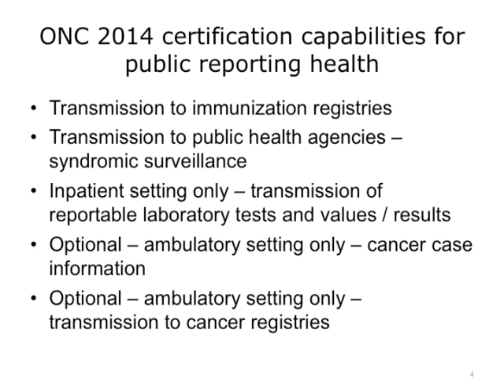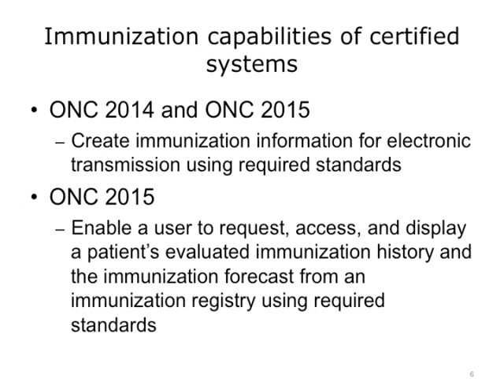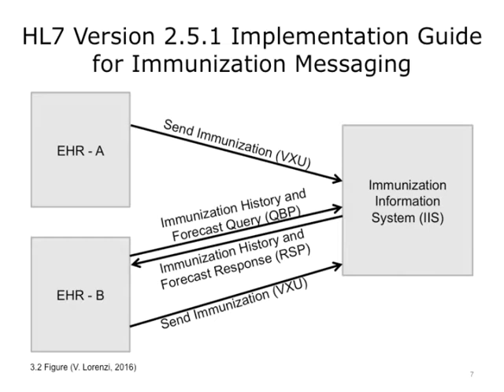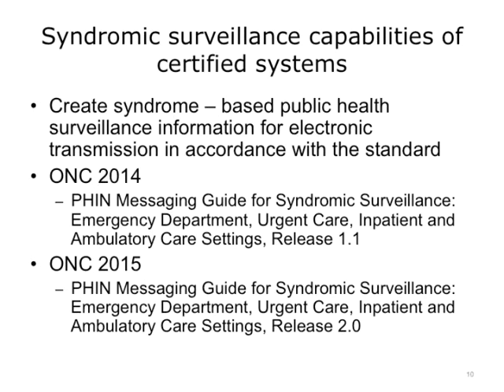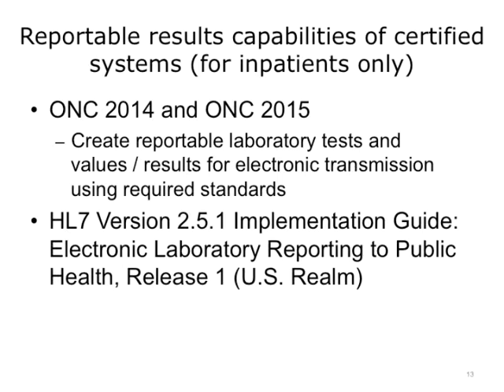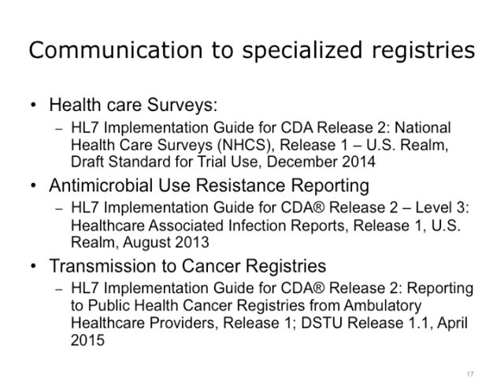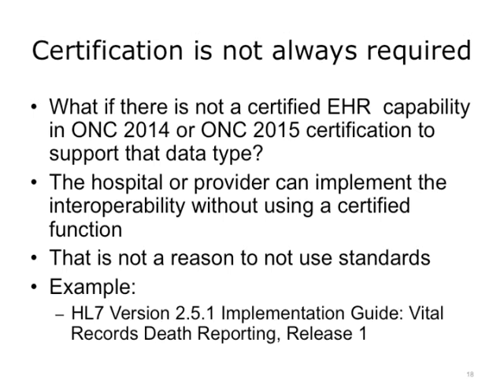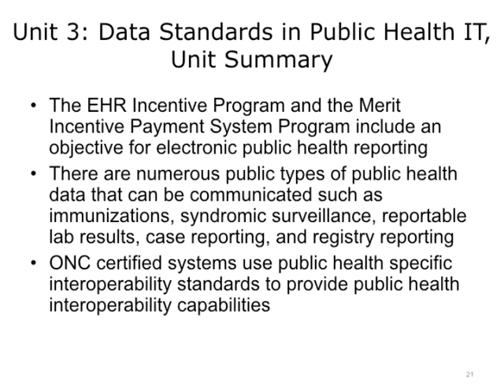ONC Component 13 Unit 3 Lecture c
Component 13: Public Health IT

Unit 3: Interoperability Standards in Public Health IT

Lecture c: ONC certification of public health functions and an overview of the standards employed

Description: This unit discusses interoperability standards in public health IT.

Summary: The EHR Incentive Program and the Merit Incentive Payment System Program include an objective for electronic public health reporting. There are numerous public types of public health data that can be communicated such as immunizations, syndromic surveillance, reportable lab results, case reporting, and registry reporting. ONC certified systems use public health specific interoperability standards to provide public health interoperability capabilities.